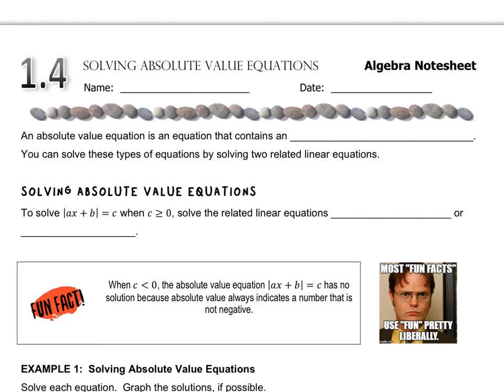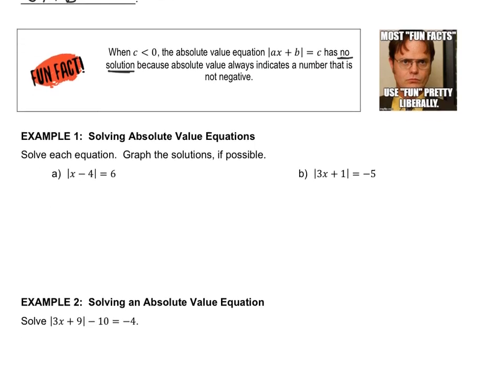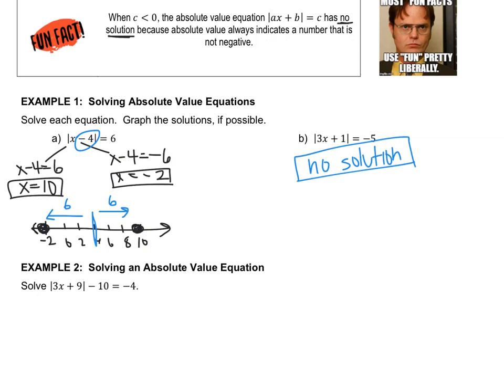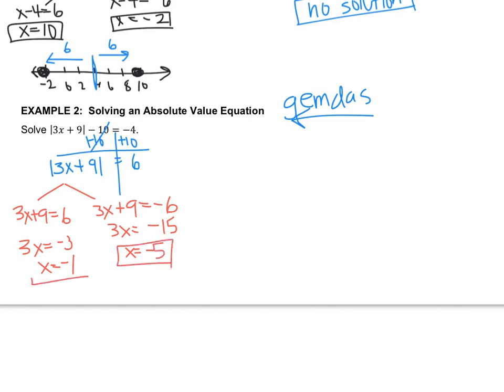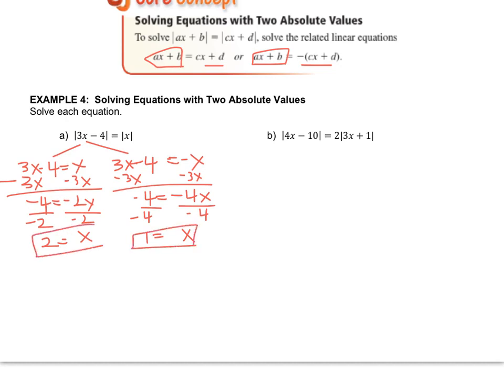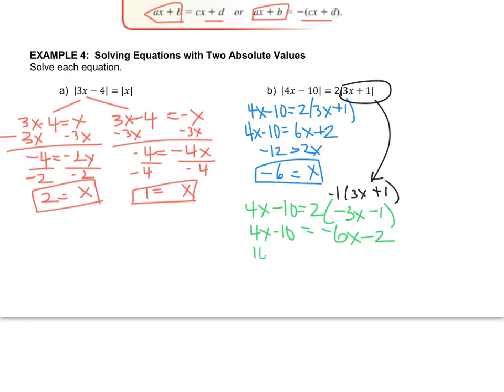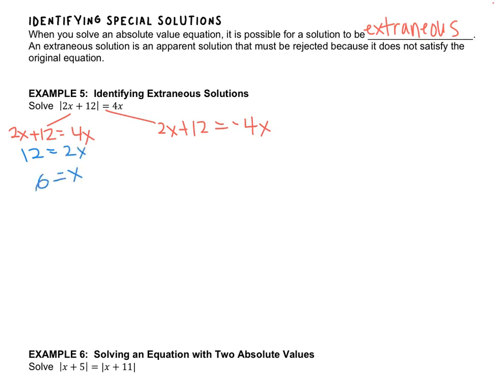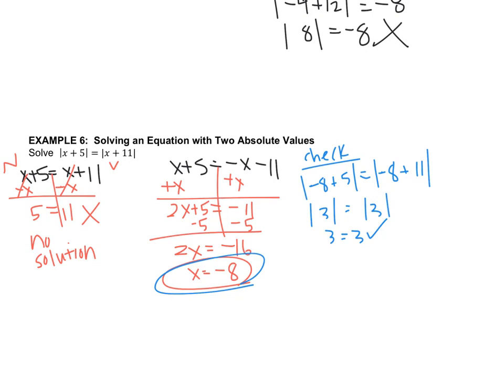Algebra - 1.4 Solving Absolute Value Equations